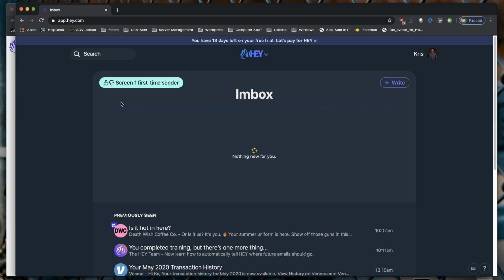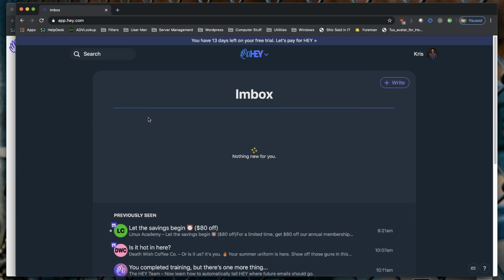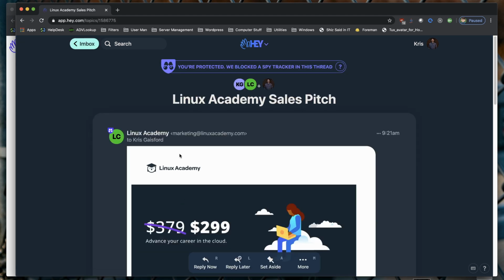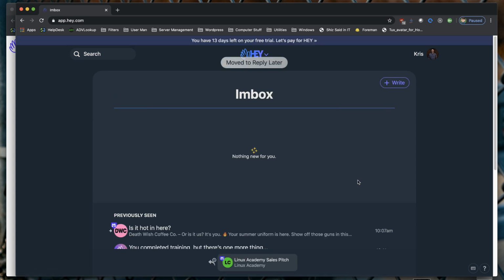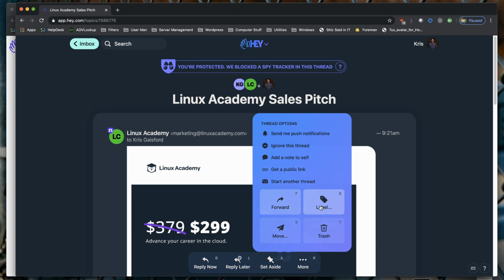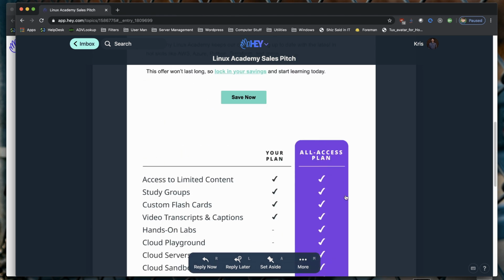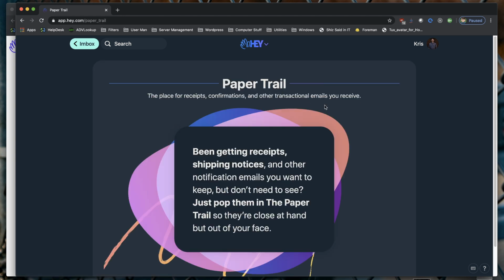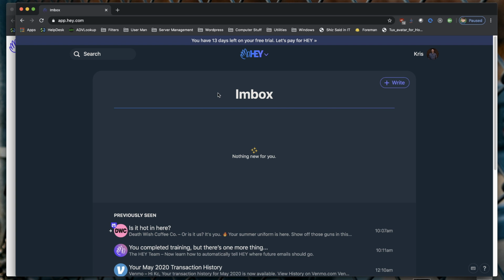Hey.com - Would you Pay for a better Email experience?